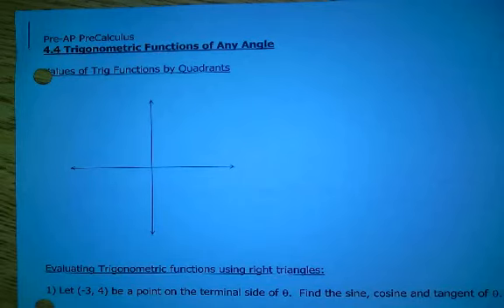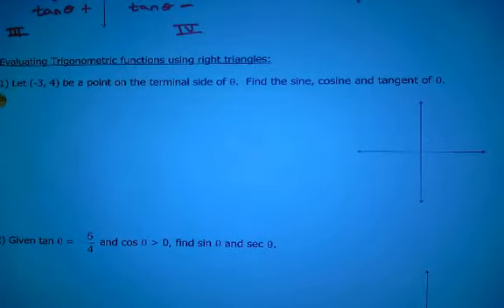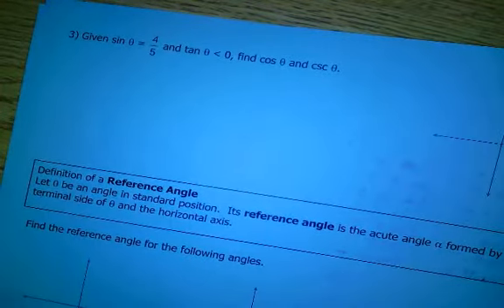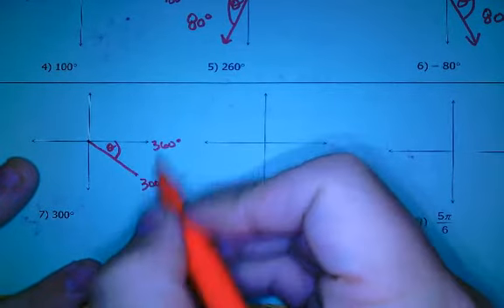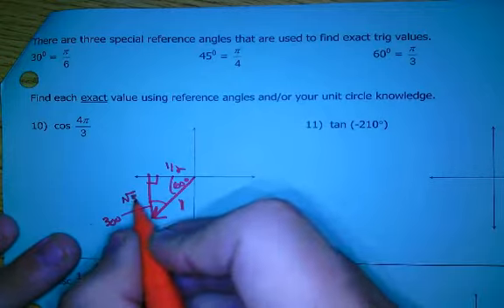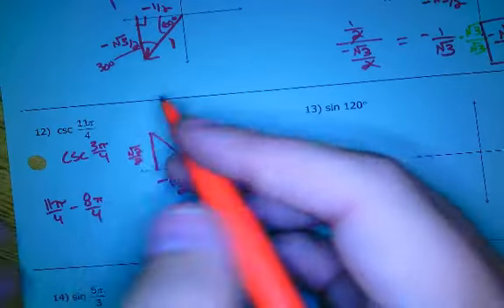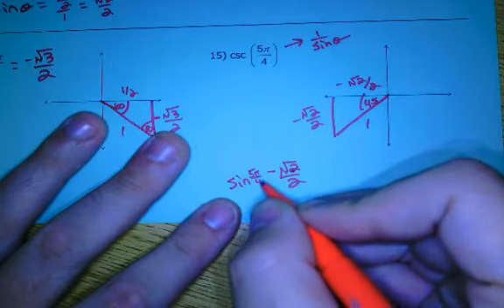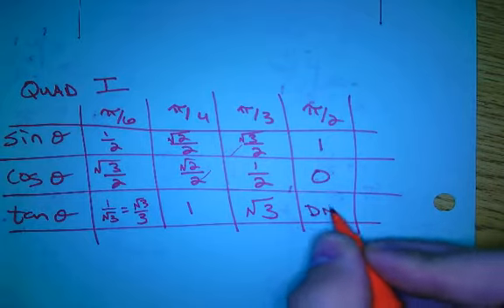PAP Pre-Calc 4.4 Trig Values